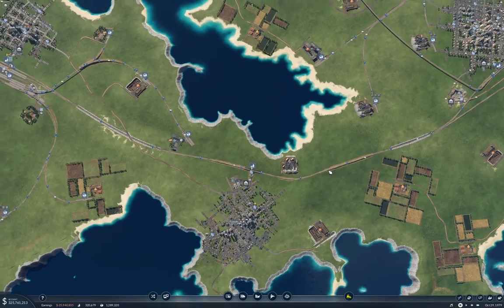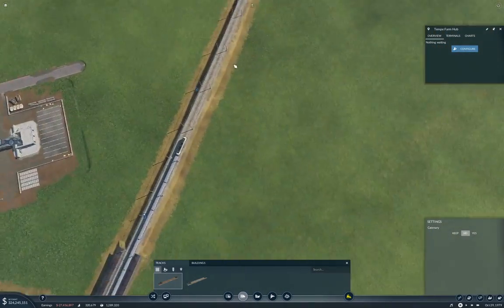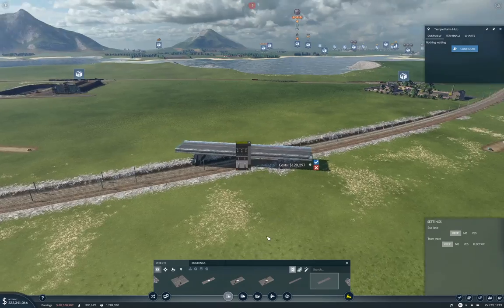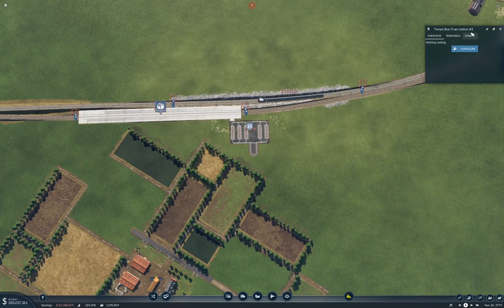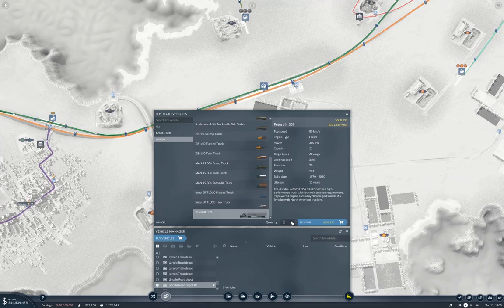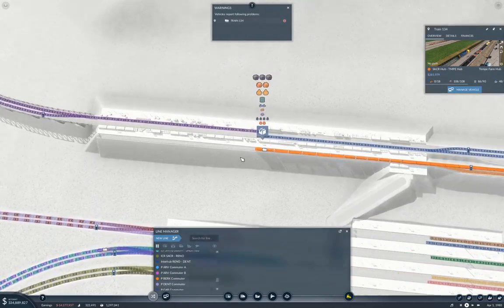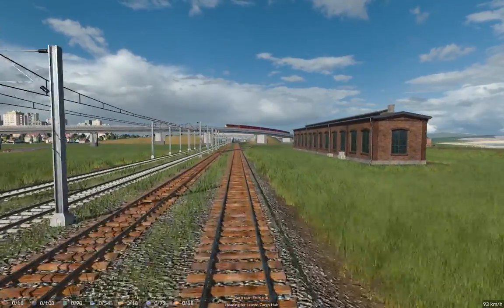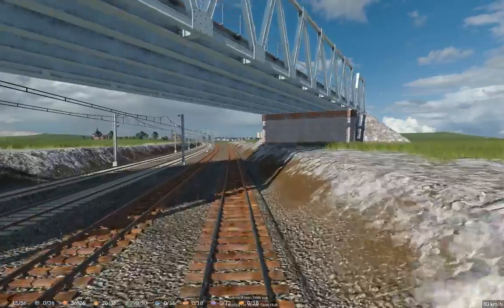Transport Fever 2 - Tropical Fun #46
Building tracks and stations and roads. Riding a train. Goods moving around. Troubleshooting. Pontification.